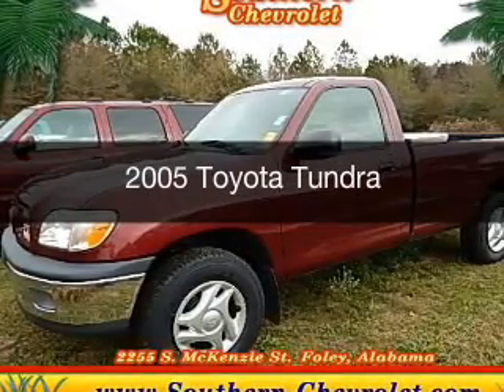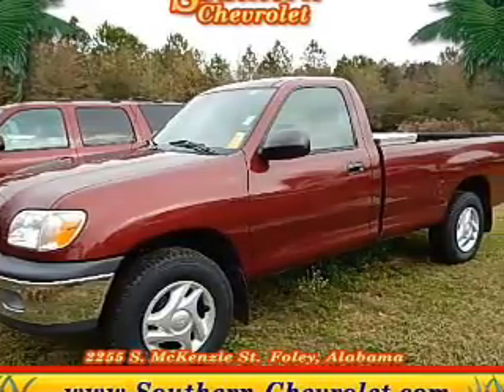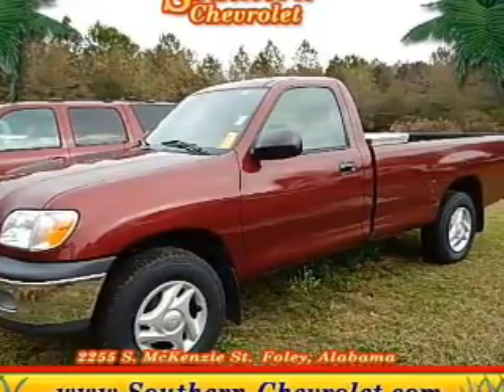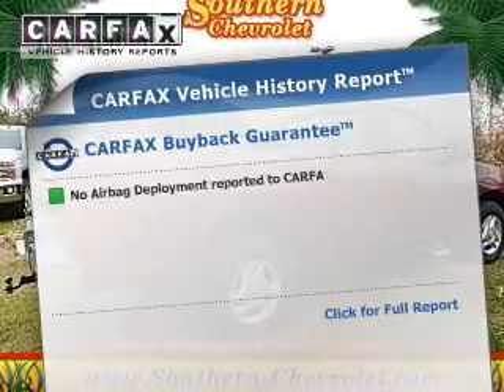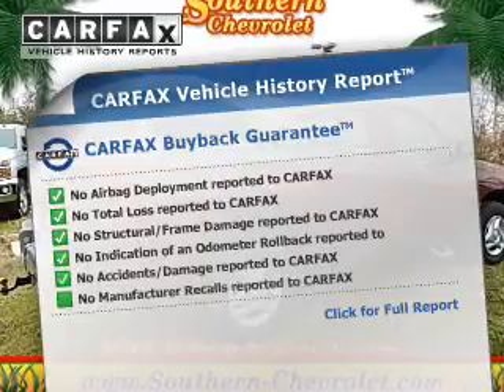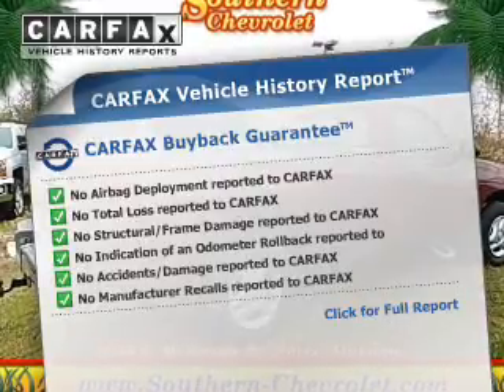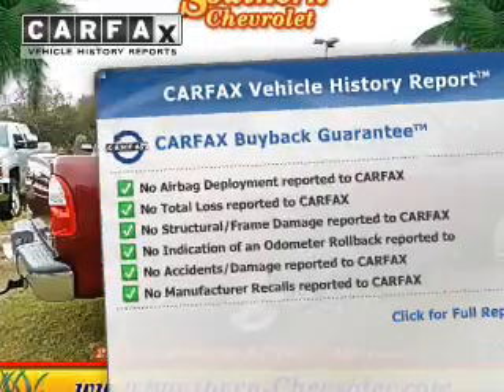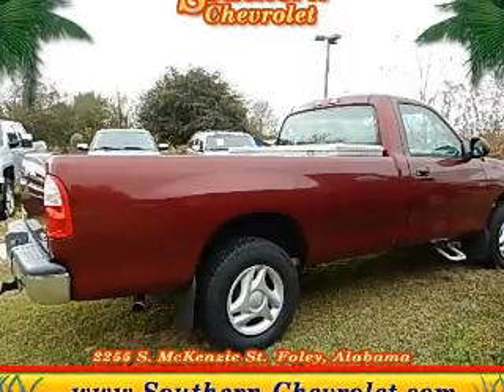2005 Toyota Tundra - Foley AL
Year: 2005
Make: Toyota
Model: Tundra
Trim:
Engine: 4.7 liter 8 cylinder 32 valve
Transmission: 5-Speed Automatic
Color: Salsa Red Pearl
Mileage: 38162
Address:
2255 S Mckenzie St